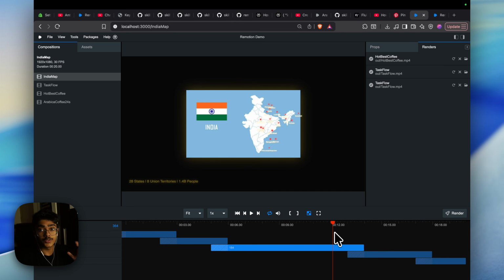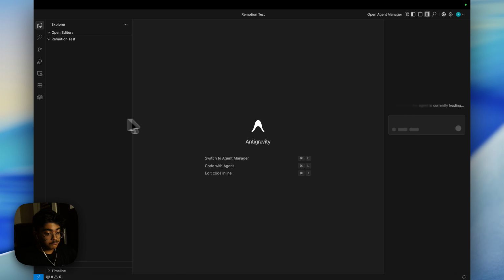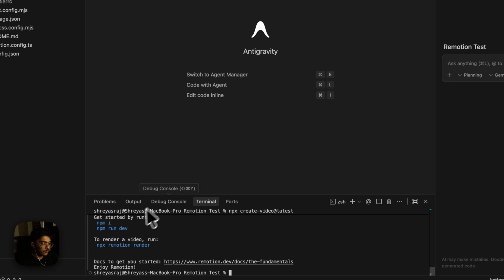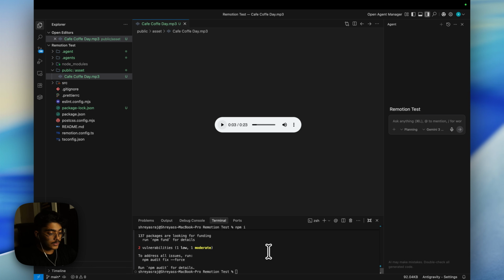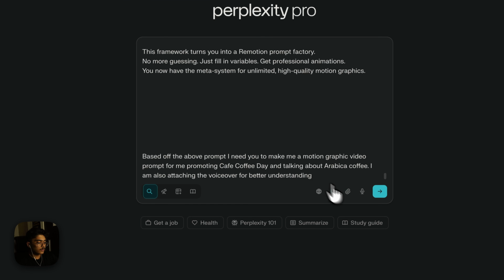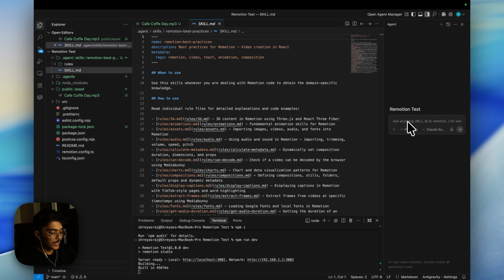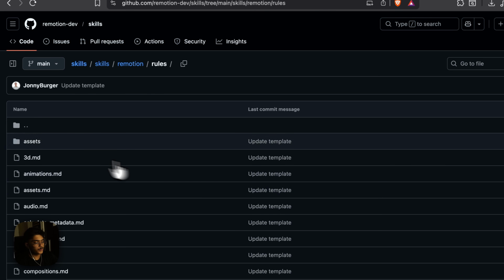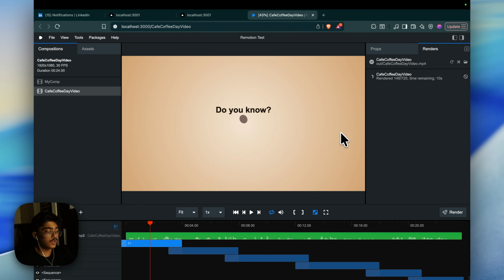Google Antigravity + Remotion is INSANE (Motion Graphics in 10 Minutes)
Learn how to install and use Remotion AI Agent Skills to create professional motion graphics videos automatically. Complete tutorial covering installation, setup, and video creation using Google Anti-Gravity.

⏱️ TIMESTAMPS:
00:00 - Introduction & Output Examples
00:32 - Arabica Coffee Motion Graphics Demo
01:02 - To-Do List App Demo
01:46 - Step 1: Installing Remotion
02:23 - Creating Project Folder
02:56 - Installing Remotion in Anti-Gravity
03:24 - Step 2: Setting Up Assets Folder
05:00 - Step 3: Running Development Server
05:41 - Step 4: Using AI to Generate Video Prompts
07:00 - Best Practices & Prompting Rules
08:25 - Final Output & Rendering
10:00 - Use Cases & Tips

🛠️ TOOLS USED:

1. **Remotion** - AI-powered motion graphics generation
2. **Google Anti-Gravity** - AI agent interface
3. **Claude Sonnet 4.5** - Best model for Remotion prompts
4. **Perplexity** - Prompt generation helper

💻 **Google Anti-Gravity:**
(Sign in with Google account)

💬 COMMENT "REMOTION" if you want advanced prompts!

⚠️ Requires Google Anti-Gravity and Claude API access for best results.

Tutorial Difficulty: Intermediate | Setup Time: 15-20 minutes | Output Quality: Professional